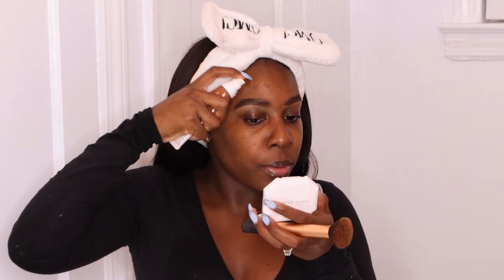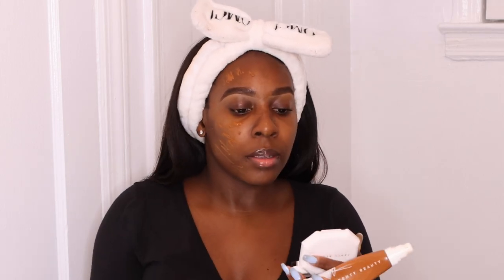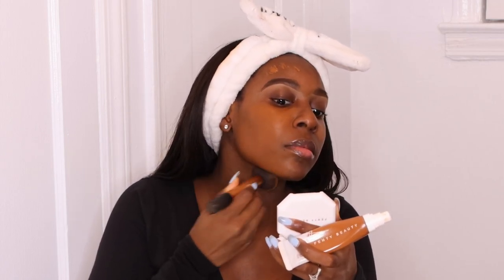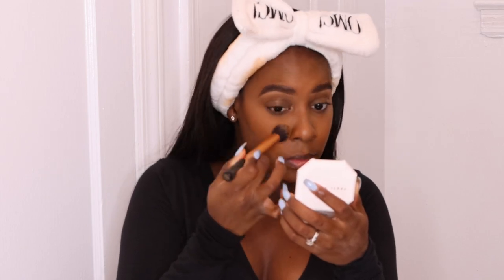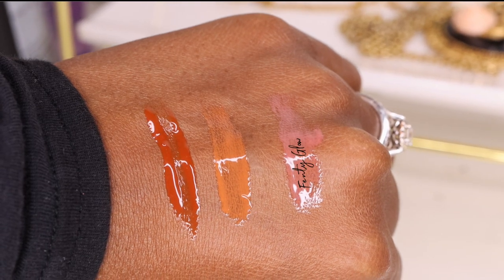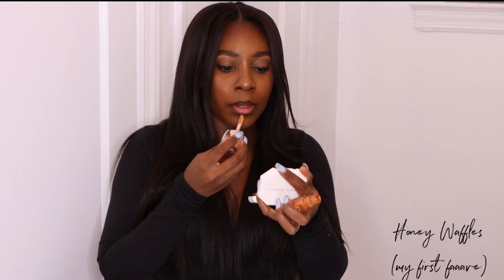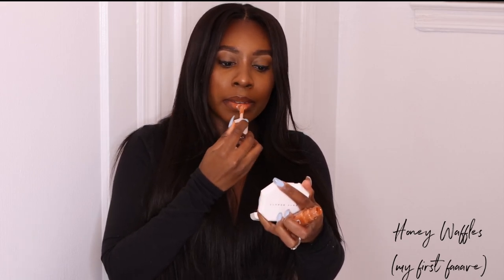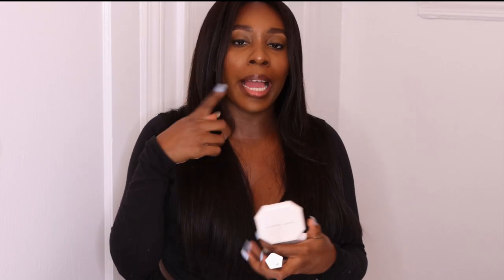Fenty Beauty Pro Powder Foundation & Gloss Bomb Cream first review | SoulStyleBeauty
Happy Tuesday Loves! I hope that you're having a great week. So, RiRi decided to SLAY us again! She kills complexion products and didn't fail us this time around with her new Pro Filt'r Powder Foundation! I reviewed and did a try on with the foundation. I hope you guys enjoy!
Get 10% any Mented Cosmetic Order:
Use code "SOULSTYLEBEAUTY"

PRODUCTS
- Fenty Beauty Pro Filt'r Hydrating Foundation in 430
- Fenty Beauty Pro Filt'r Powder Foundation in 430
-Fenty Beauty Pro Filt'r Powder Foundation in 360
-Concealer: Fenty Pro Filt’r Concealer in shade 385
-Fenty Beauty Gloss Bomb Creams: Fenty Glow, Honey Waffles and Cookie Jar

+EDITING+
Camera: Canon 90D
Editing Software: Final Cut Pro X
Lighting: Ring Light + Box Light